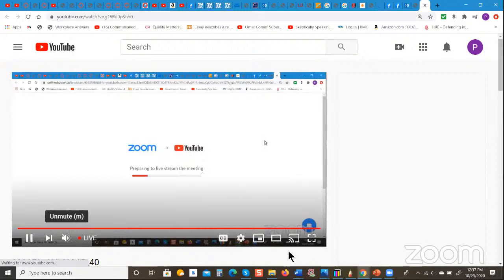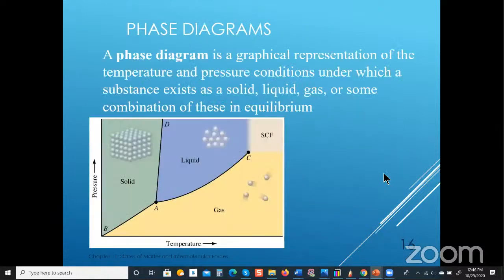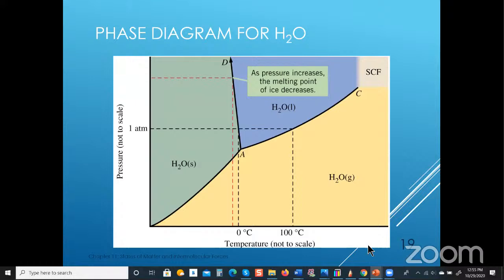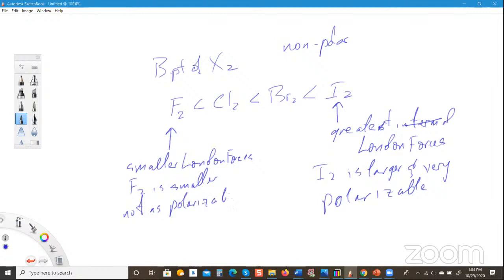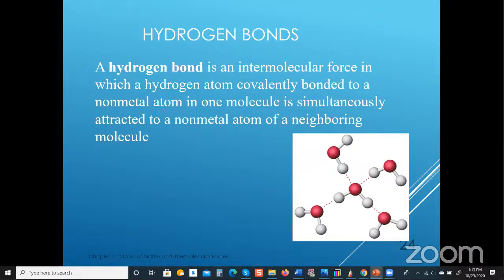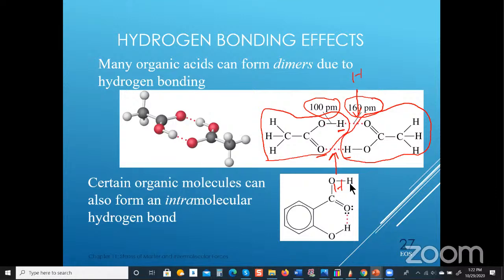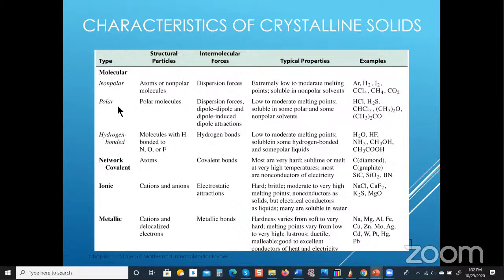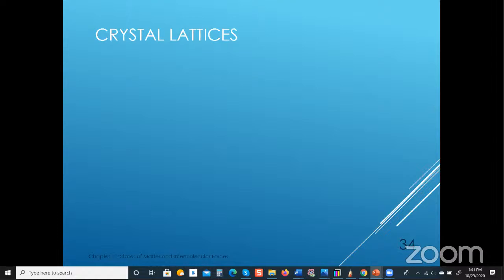2020FA_CHM2045_40